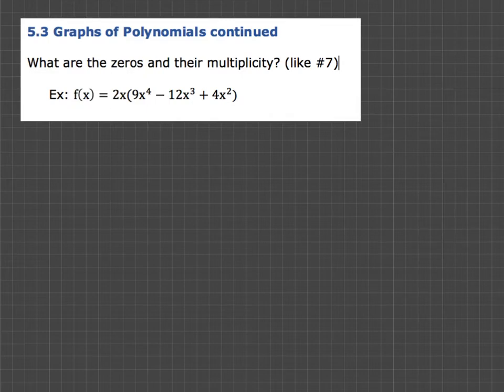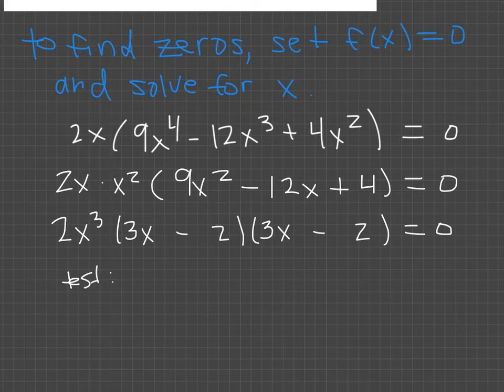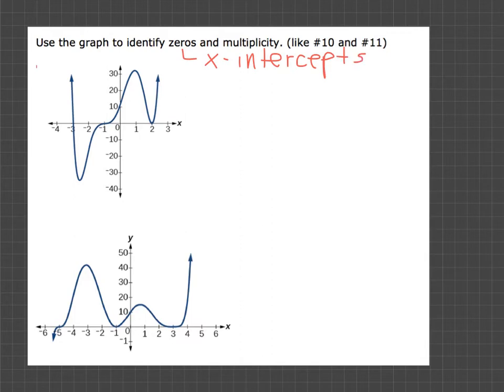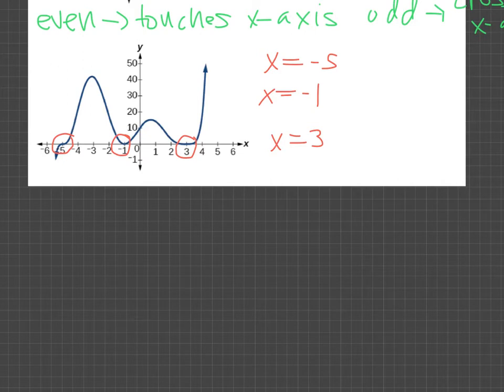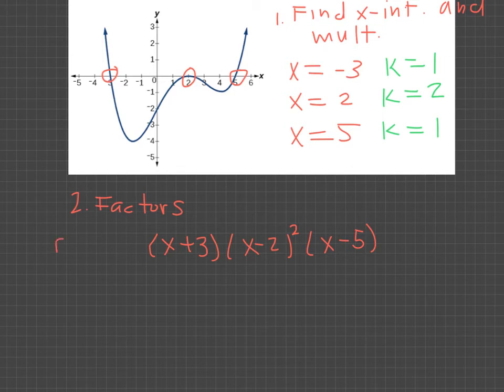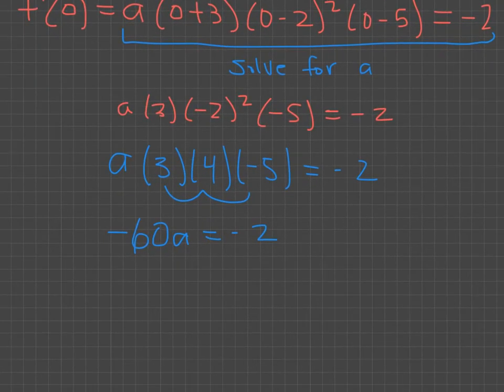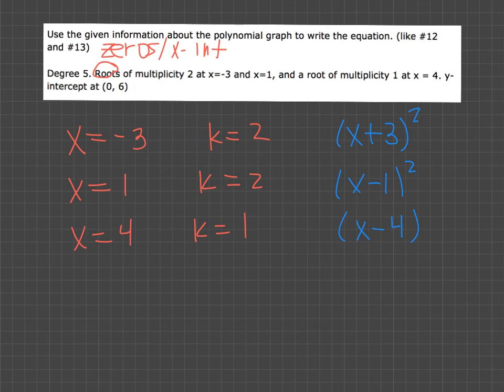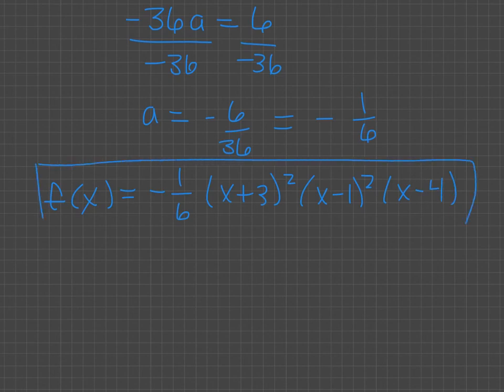180 5.3 Part 2